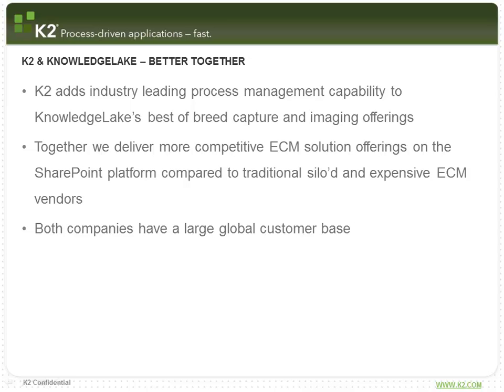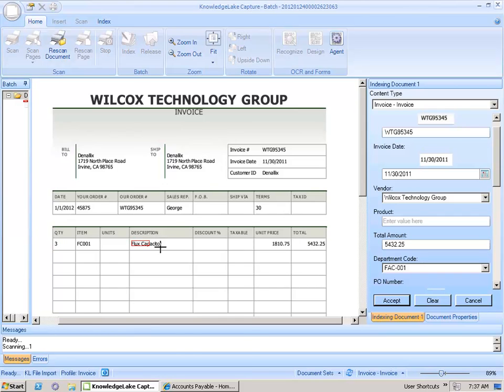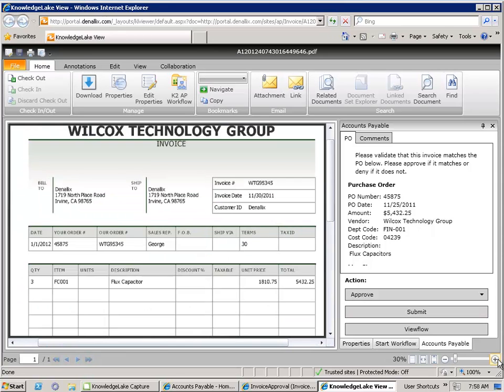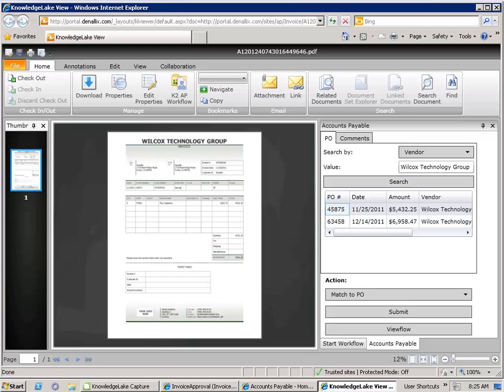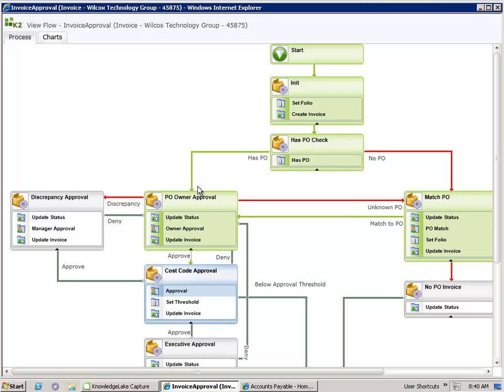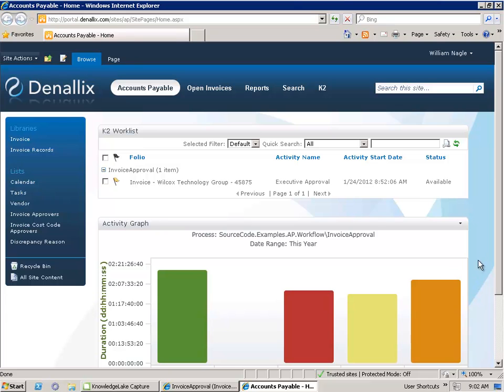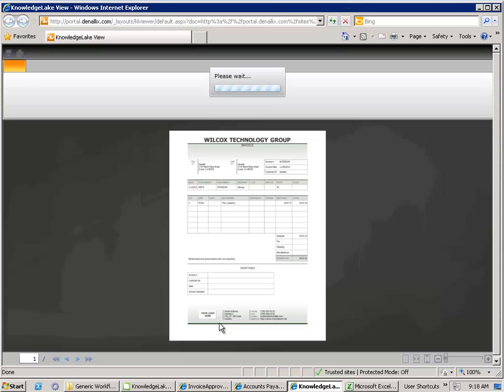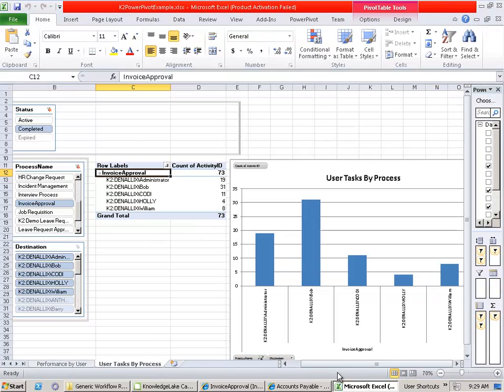K2 KnowledgeLake Accounts Payable demo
Join K2's Jonathan King as he demonstrates an Accounts Payable process using K2 and KnowledgeLake